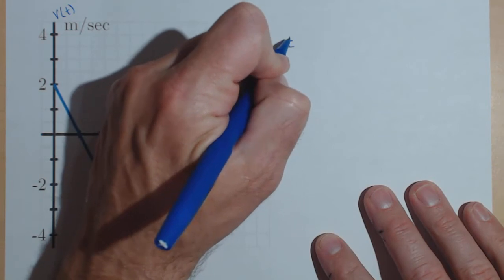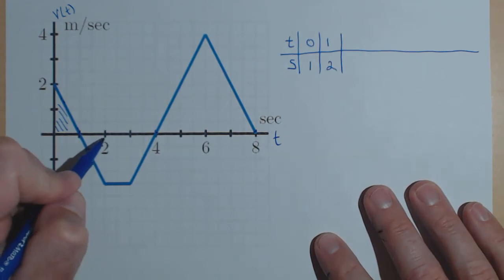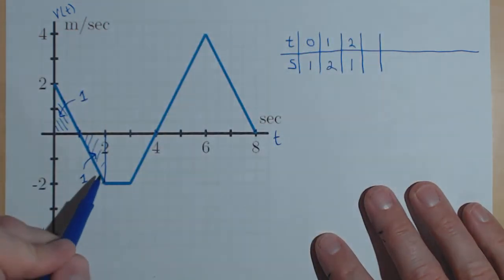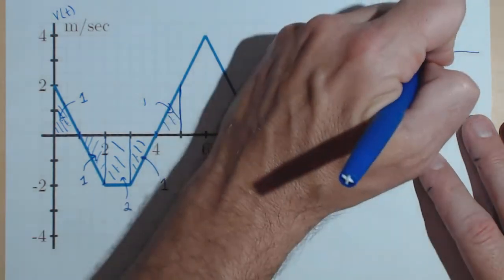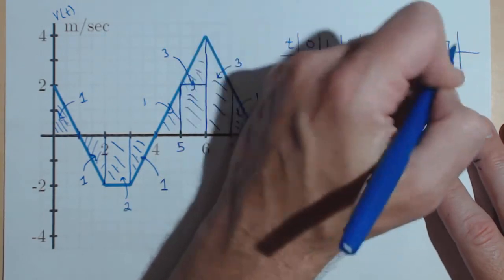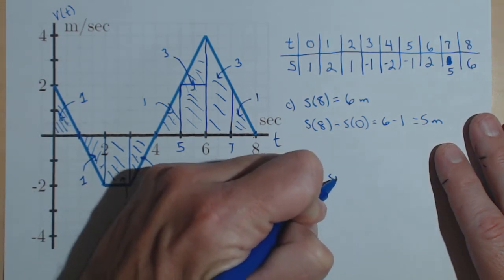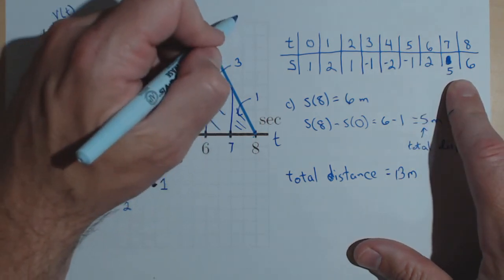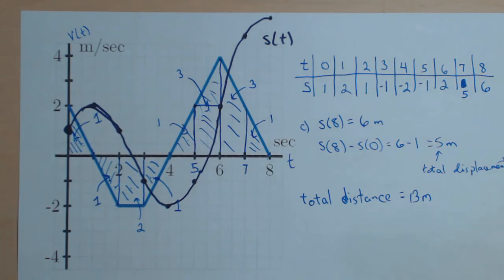Activity 4.3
Constructing the graph of an antiderivative from a piecewise graph of a function.